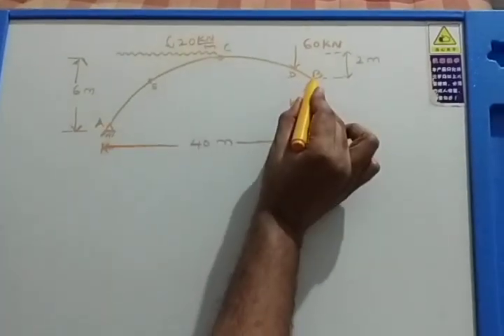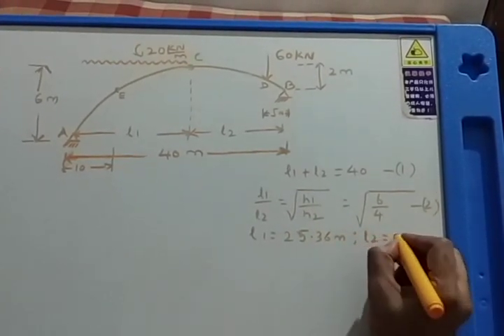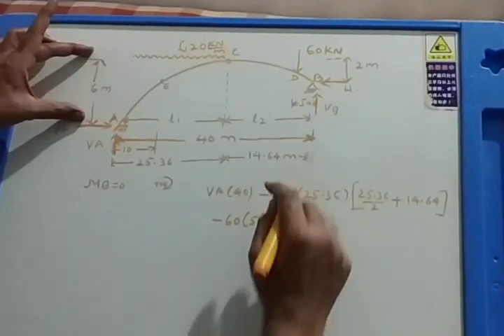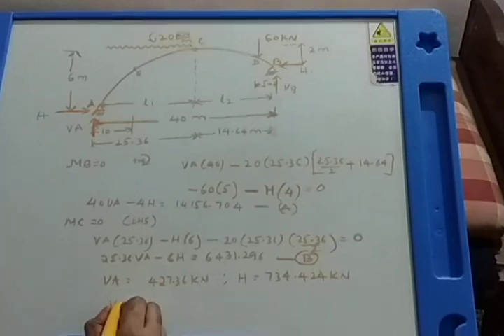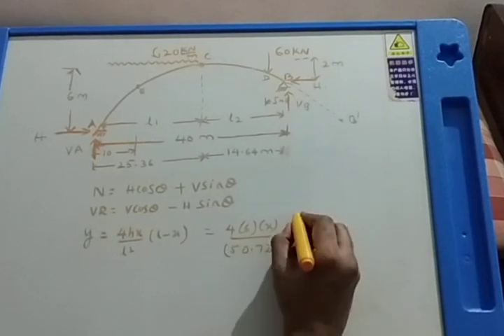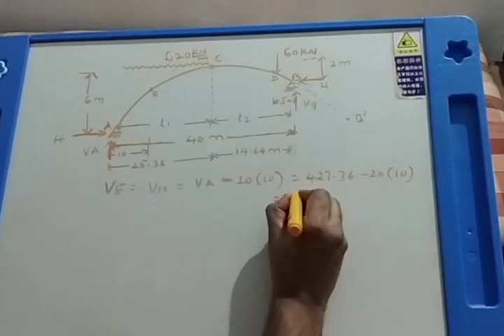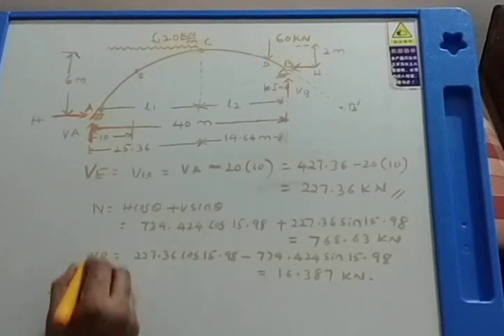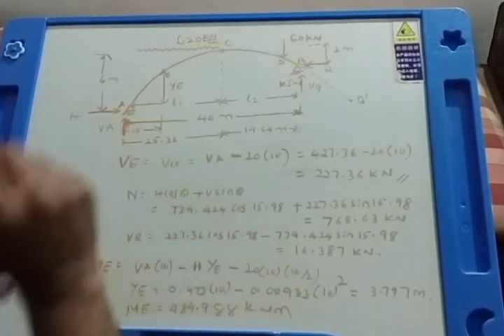3-hinged parabolic arch with supports at different levels